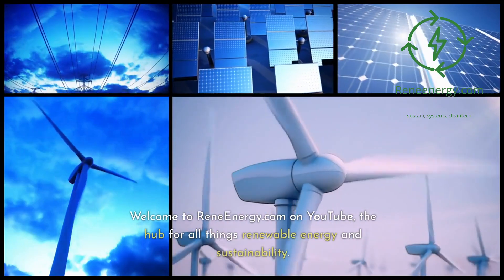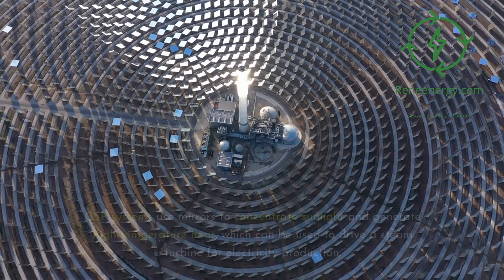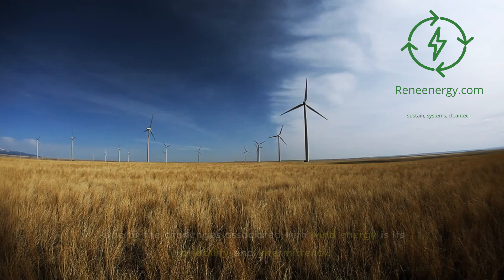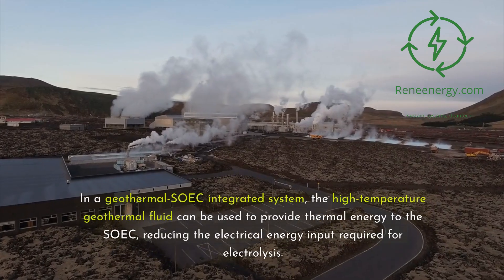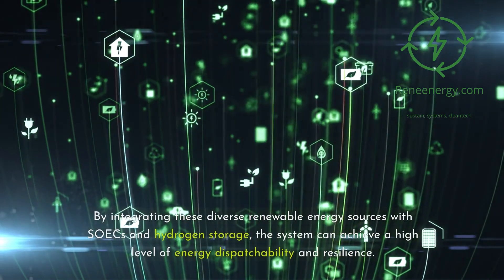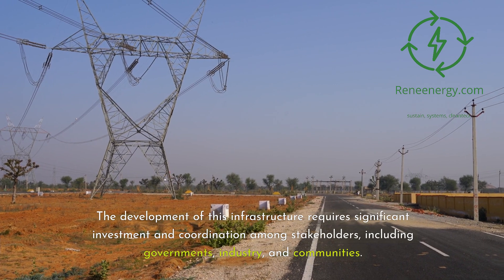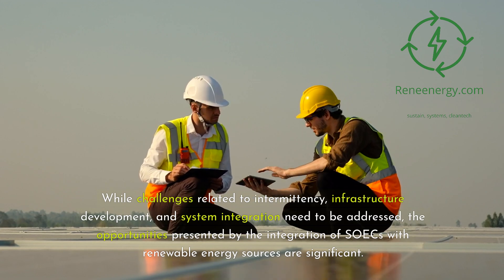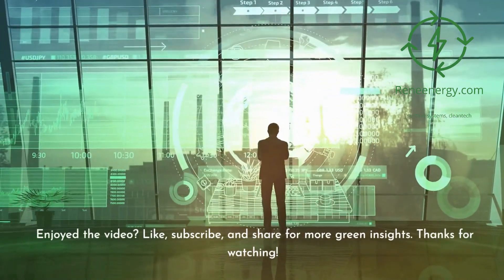Future Power: SOEC Integration with Renewables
In this third episode of our series on Solid Oxide Electrolysis Cells (SOECs), we focus on the integration of SOECs with renewable energy sources, including solar, wind, and geothermal power.

We explore how the coupling of SOECs with these sustainable energy technologies can enhance the environmental benefits and economic viability of green hydrogen production.

We discuss the advantages of integrating SOECs with concentrated solar power plants, wind turbines, and geothermal power plants, such as improved efficiency, energy storage capabilities, and dispatchability. We also highlight the potential of hybrid renewable energy systems that combine multiple renewable resources with SOECs and hydrogen storage to further enhance the reliability and flexibility of green hydrogen production.

Throughout the episode, we address the challenges related to intermittency, infrastructure development, and system integration that need to be overcome for the successful integration of SOECs with renewable energy sources.

We also emphasize the significant opportunities presented by this integration, as we transition towards a clean energy future and the widespread adoption of green hydrogen as a sustainable energy carrier.

By the end of this episode, you will have a deeper understanding of the synergistic relationship between SOECs and renewable energy technologies and how their integration can play a crucial role in enabling the growth of the green hydrogen economy.